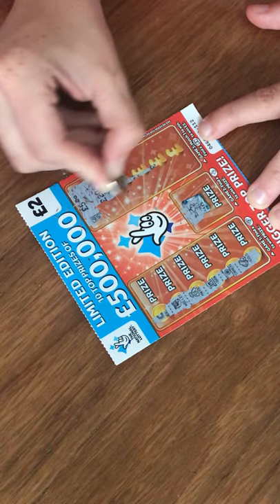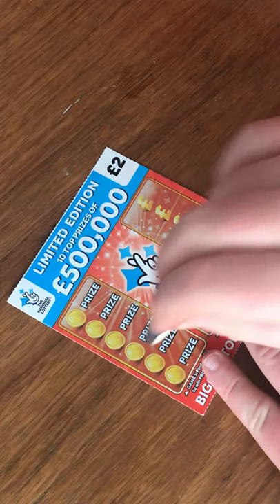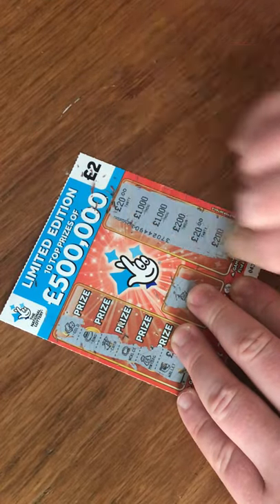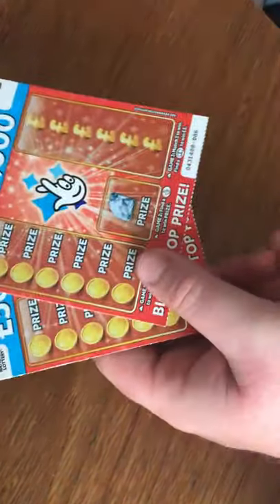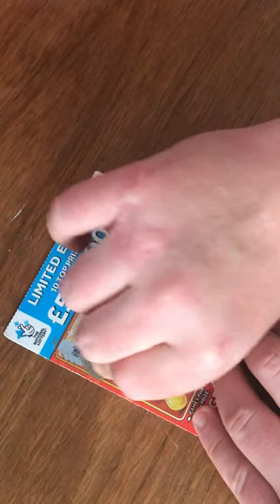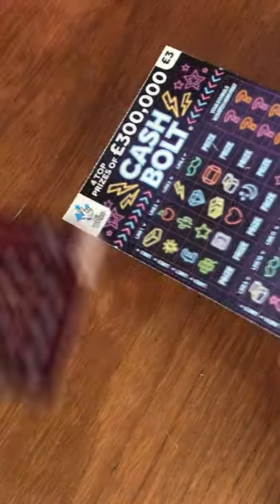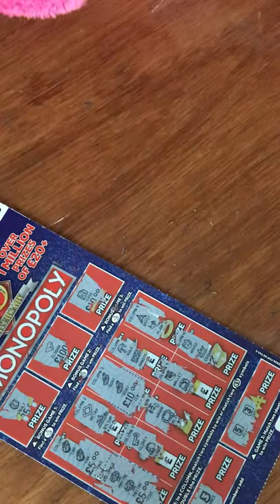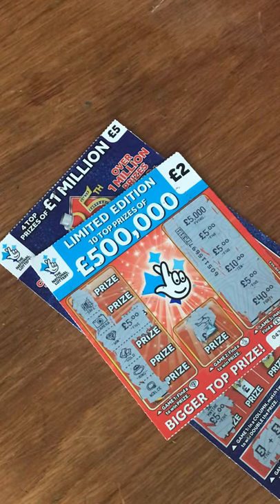Cash Bolt & £500,000 Limited Edition Scratch Cards | Monopoly 85th Anniversary Edition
Hi guys! Andy and Vickie here again with another National Lottery Scratch Card video! We’ve got a variety of different scratch cards to show tonight and these another winner from one of us!! Will Vickie win her first game or will Andy continue his winning streak? Come and watch to find out!